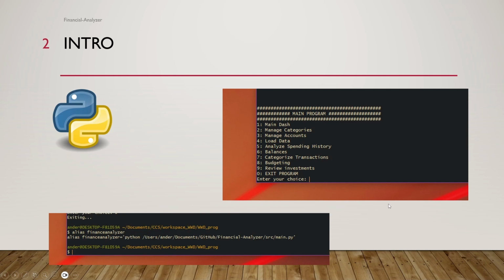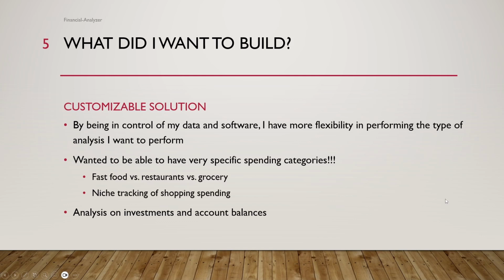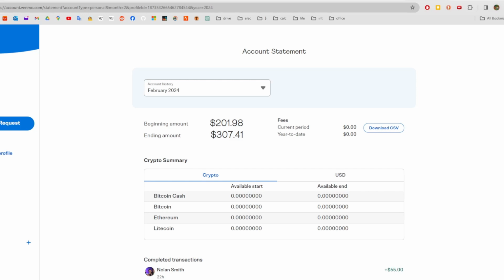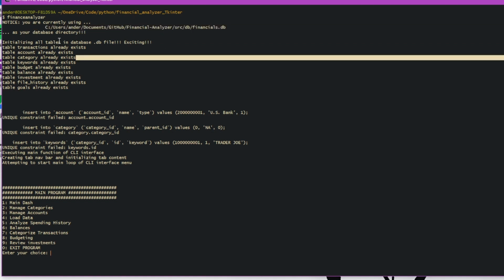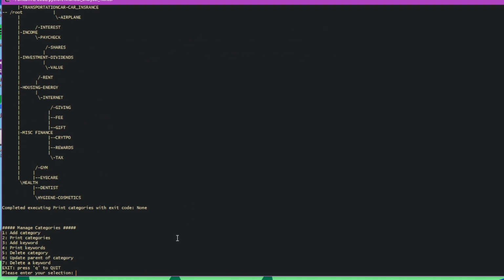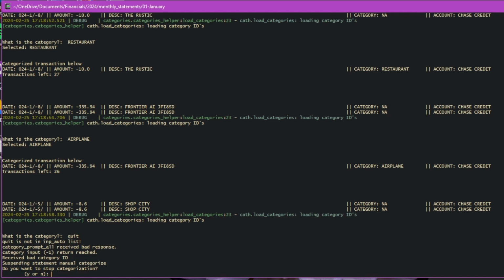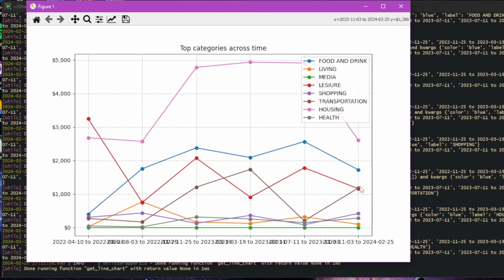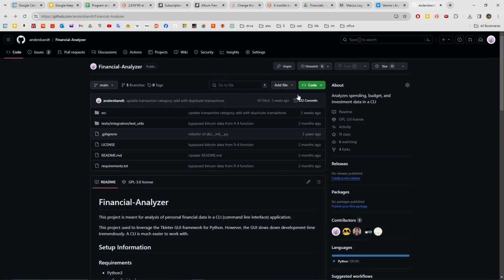Financial-Analyzer (Python CLI money analyzer / Mint alternative)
In this video going to talk about a spending and investment analyzer I have been working on.

Project is now a CLI (command-line interface) written in Python.

Can't upload external links yet so please checkout end of video for Github link